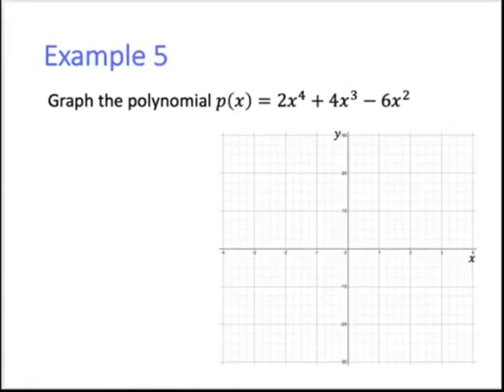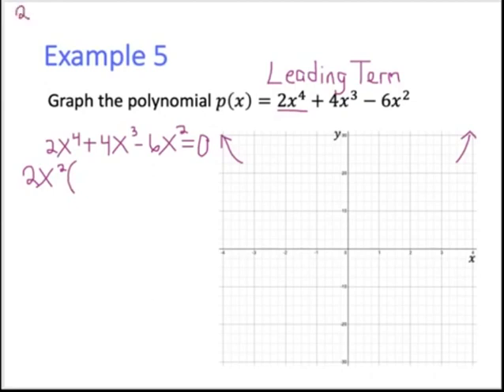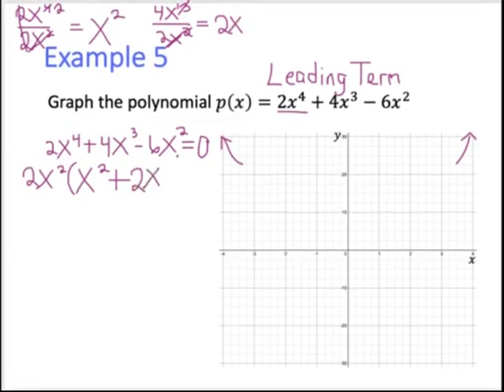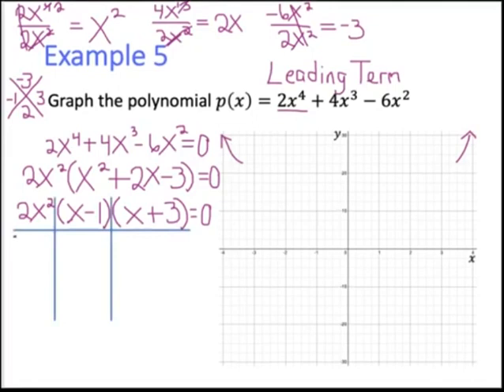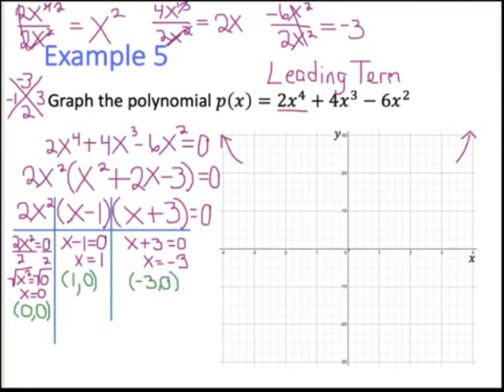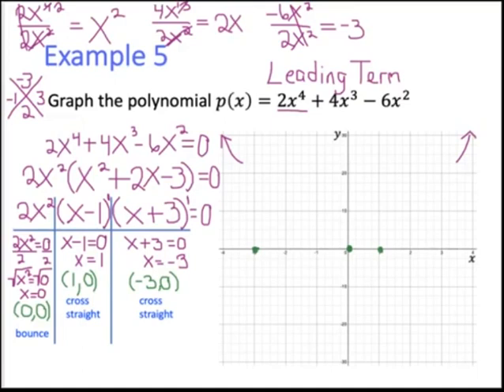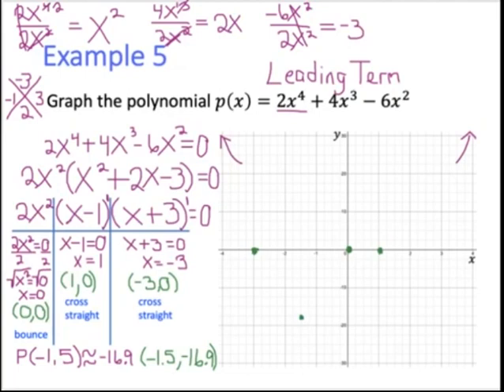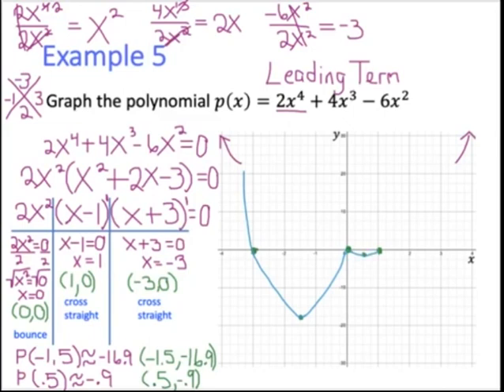Polynomial Functions - Graphing an Unfactored Polynomial Function - Example 5